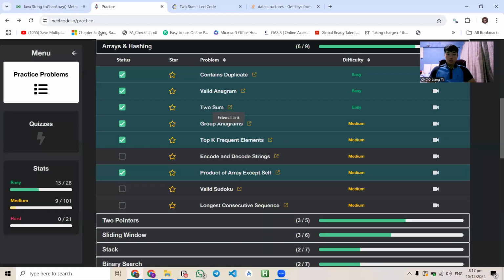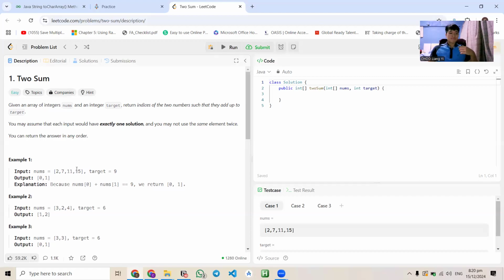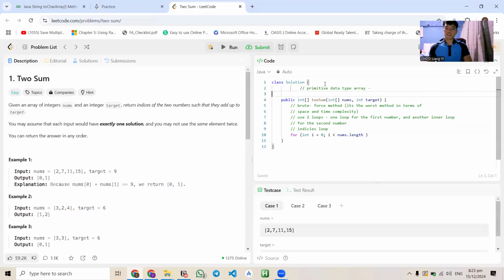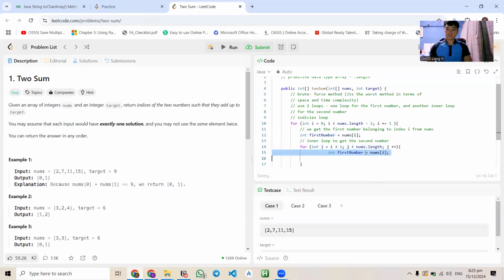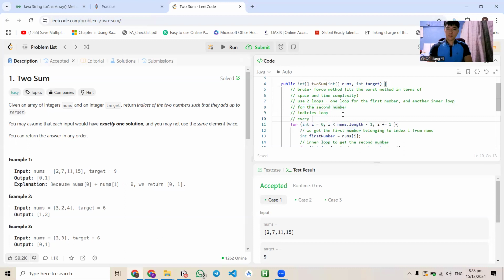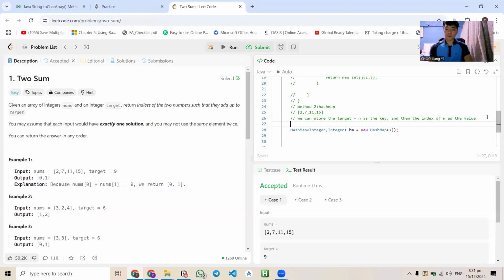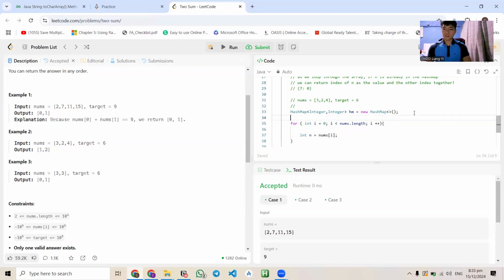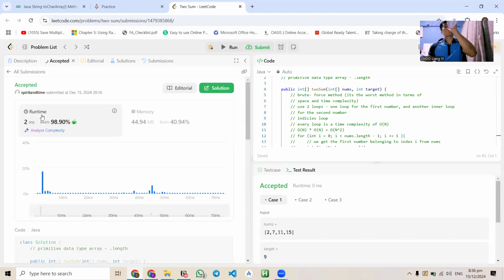1. Two Sum in Java (New Programmers welcome!)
new programmers welcome to watch! no prior experience needed =)